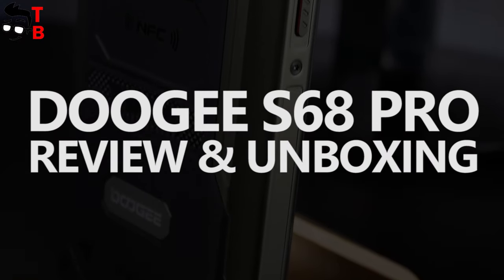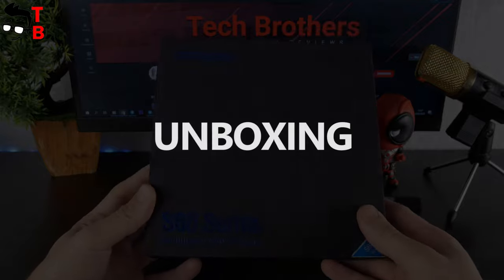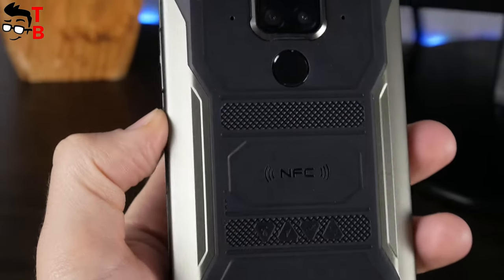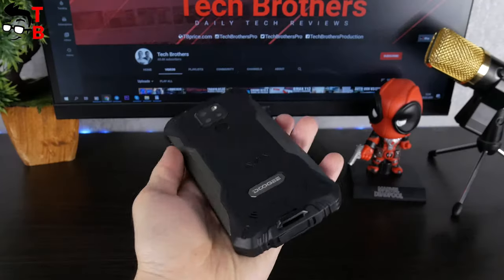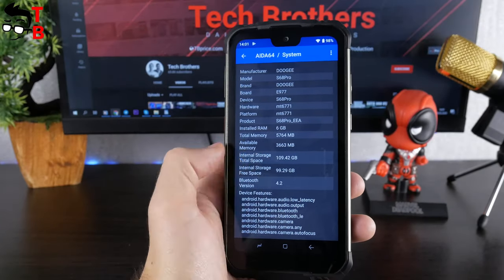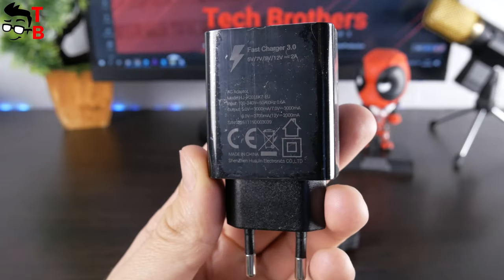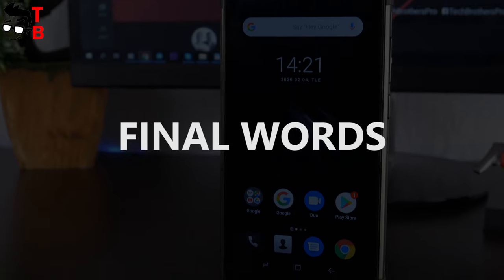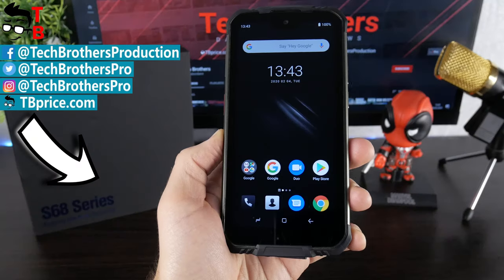Doogee S68 Pro REVIEW & Unboxing: The KING of Rugged Phones 2020!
Watch our video with unboxing and first review of Doogee S68 Pro. The smartphone has IP68 waterproof case, Helio P70 chipset, 21MP triple camera, 6300mAh battery with 24W fast charging. ▼ Buy Doogee S68 Pro ▼

Doogee S68 Pro Specifications:
Display:  5.9 inch IPS, 1080x2280 pixels FHD+
Processor: MTK6771 Helio P70 12nm 4xCortex-A53 up to 2.0GHz / 4xCortex-A73 up to 2.0GHz
RAM: 6GB
Storage: 128GB + microSD
OS: Android 9.0 Pie
Rear camera: 21MP Sony IMX230 + 8MP GC8034 + 8MP GC0310
Front camer: 16MP Samsung S5K3P3SP06-FGX9
Battery: 6300mAh + 24W Fast charging
CHECK TODAY'S BEST TECH DEALS:
⚫ TICWRIS GTS Real-time Body Temperature Detect Smart Watch Heart Rate Monitor 7 Sports Modes Sports Smartwatch with Bluetooth 4.0
PRICE: $24.99

⚫ New Xiaomi Pro 2s True Wireless Bluetooth Headset Air 2s
PRICE: $67.99

⚫ Xiaomi Mi note 10  6GB+128GB   WHITE
PRICE: $419.99

⚫ Redmi Note 8T  4GB+64GB   Blue
PRICE: $165.99

⚫ Xiaomi Redmi Note 8 4GB+64GB blue
PRICE: $149.99

⚫ Xiaomi Redmi Note 8 4GB+64GB black
PRICE: $149.99

⚫ Redmi Note 8  4GB+128GB Black
PRICE: $165.99

⚫ Redmi Note 8 4GB+128GB Blue
PRICE: $165.99

⚫ Redmi Note 8 Pro 6GB+64GB gray
PRICE: $199.99

⚫ Redmi Note 8 Pro 6GB+64GB green
PRICE: $199.99

⚫ Redmi Note 8 Pro 6GB+128GB gray
PRICE: $215.99

⚫ Redmi Note 8 Pro 6GB+128GB green
PRICE: $215.99

⚫ Redmi 7a EU  2GB+32GB black
PRICE: $76.99

⚫ Redmi Note 9S 6GB+128GB white
PRICE: $239.00

⚫ Redmi Note 9S 6GB+128GB  black
PRICE: $239.00

⚫ Xiaomi Mi10 8GB+128GB blue
PRICE: $679.00

⚫ Xiaomi Mi10 8GB+128GB green
PRICE: $719.99

⚫ Xiaomi Mi 10 pro 8GB+256GB blue
PRICE: $859.99

⚫ Alfawise V10 Max Laser Navigation Robot Wet and Dry Vacuum Cleaner
PRICE: $219.99

⚫ ANRY A1006 10 Inch Tablet Pc Android 7.0 SPAIN
PRICE: $69.99

⚫ Alfawise S60 Pro Smart Automatic Window Cleaning Robot Vacuum
PRICE: $145.99

⚫ Lepow Z1 15.6-inch Computer Monitor 1920 × 1080 Full HD
PRICE: $169.99

Hashtags for searching